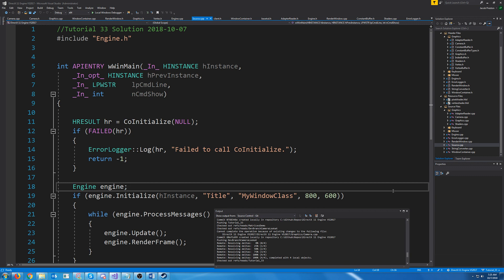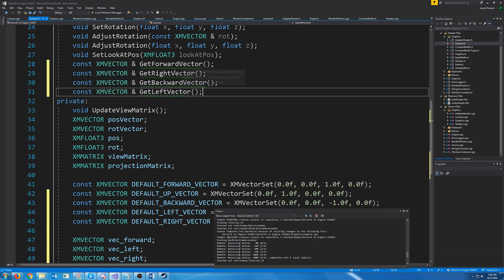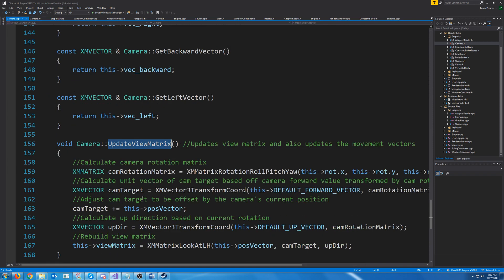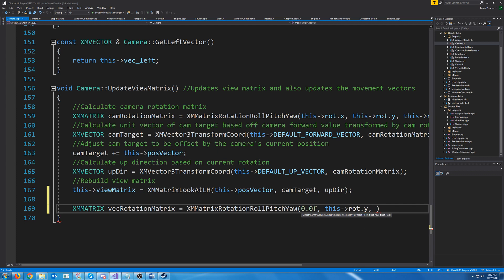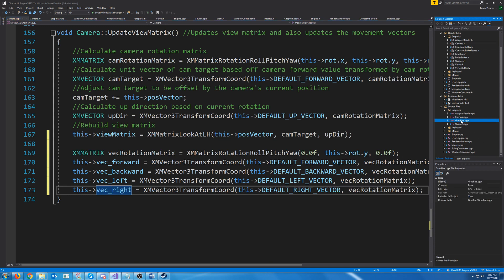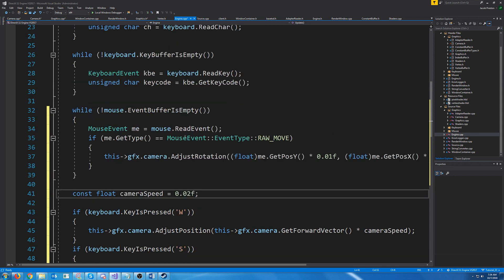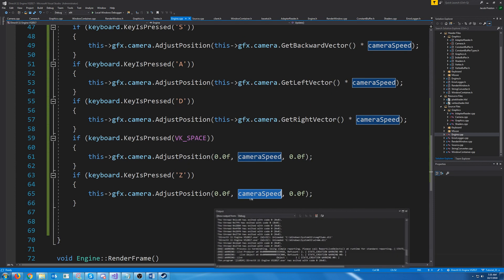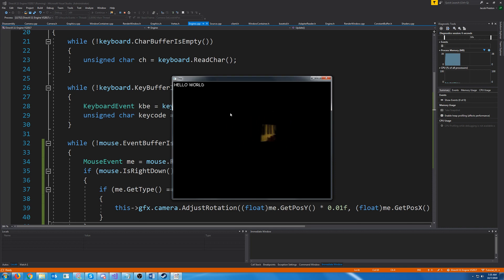C++ DirectX 11 Engine Tutorial 33 - Movable 3D Camera